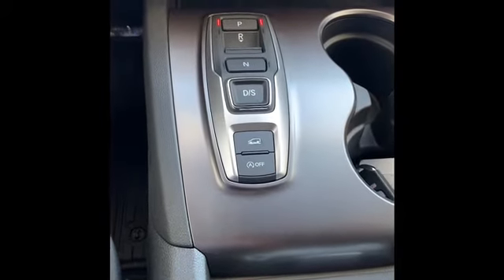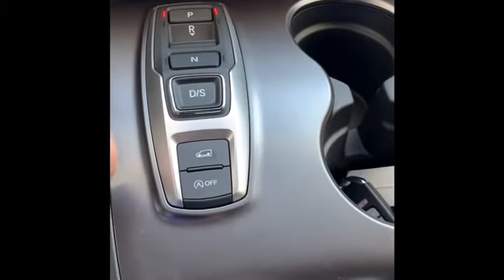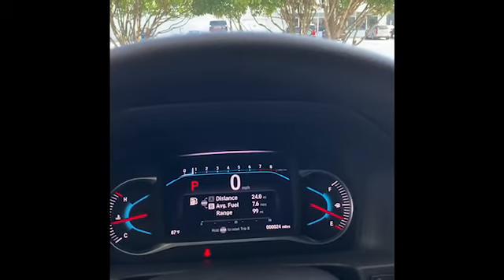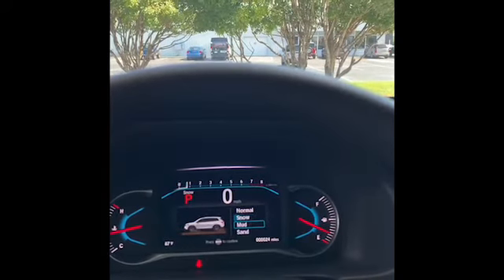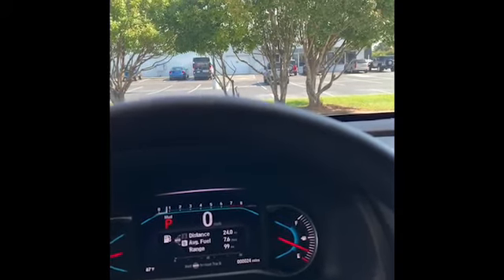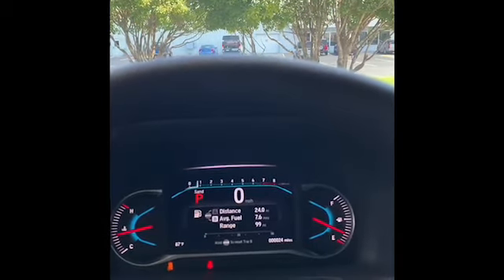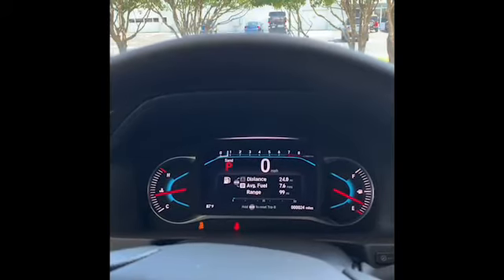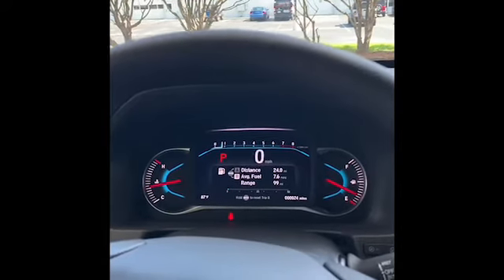Honda iVTM-4 explained - '21 Passport Sport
This is a brief overview on Honda's iVTM-4 system

It is currently available on the Pilot, Passport, and Ridgeline model lineup.